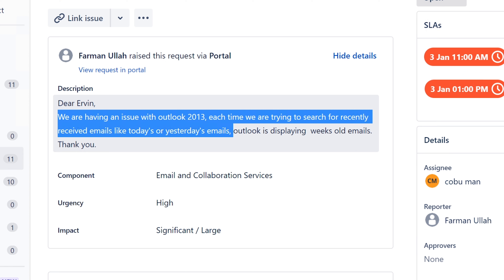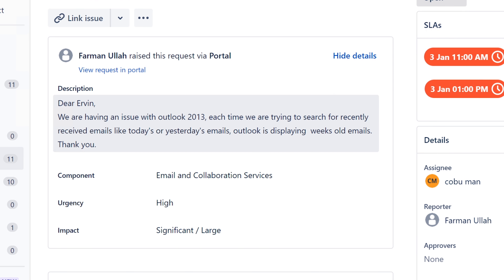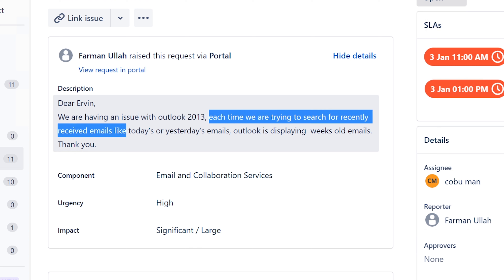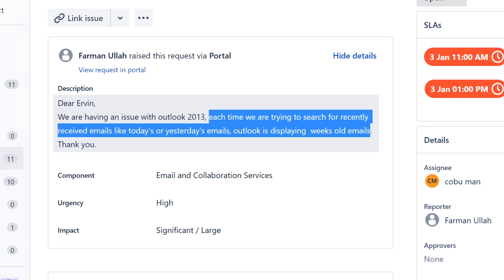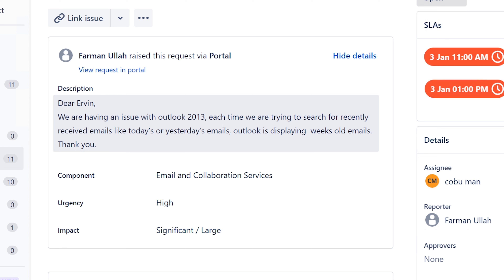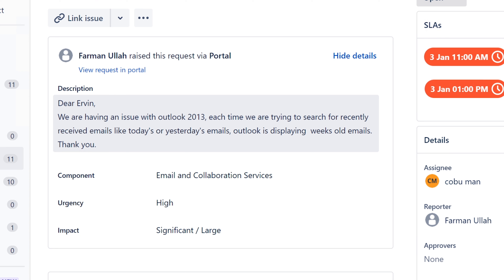Tech Support, Outlook search not working, Can only see old emails